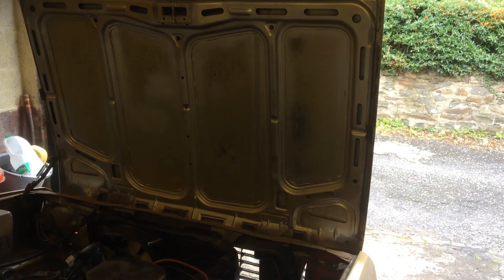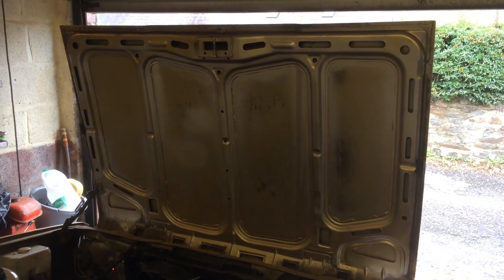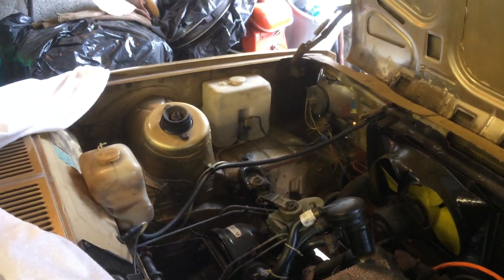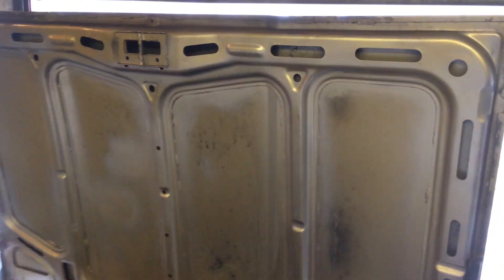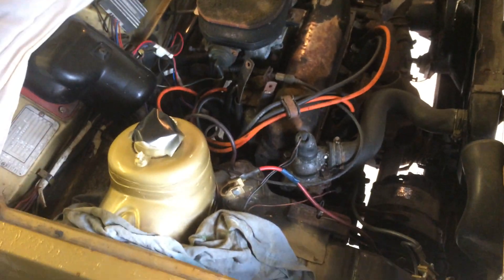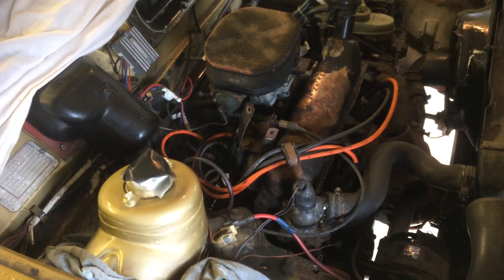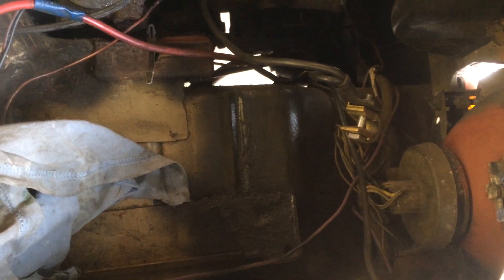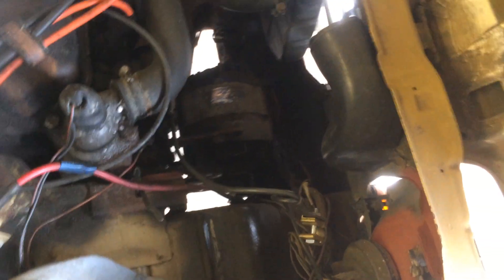Fiesta mk1 restoration. Finnishing the inside of bonnet etc.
Finnishing the tidy up ready foe winter storage of the inner bonnet and engine bay.